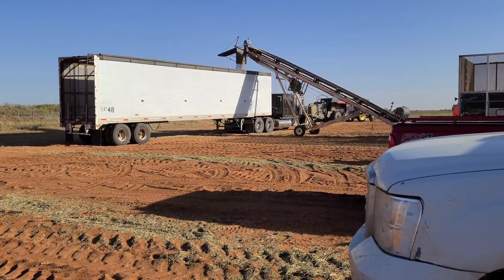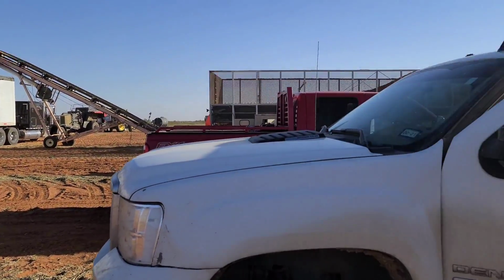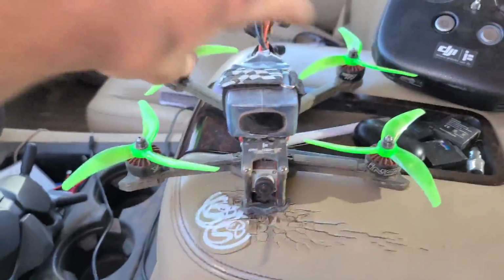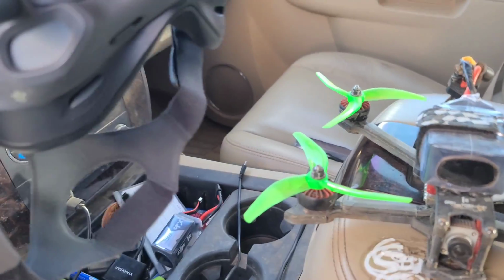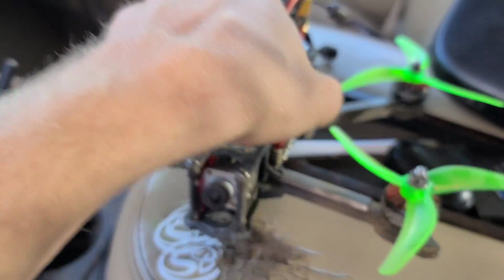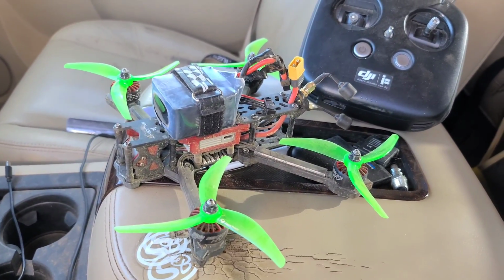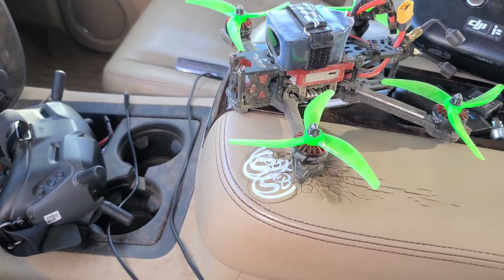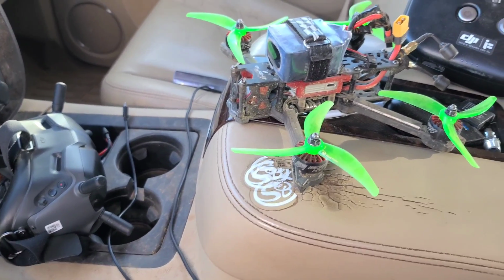FPV Drone Peanut Harvest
training with my fpv drone, this drone is an iflight titan dc5 running the dji digital system and I purchased it at getfpv.com